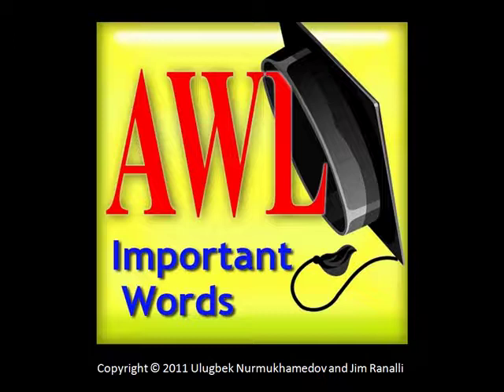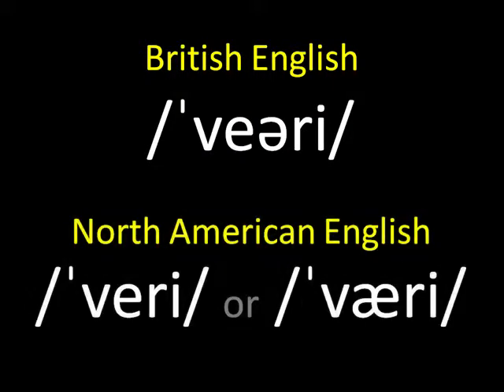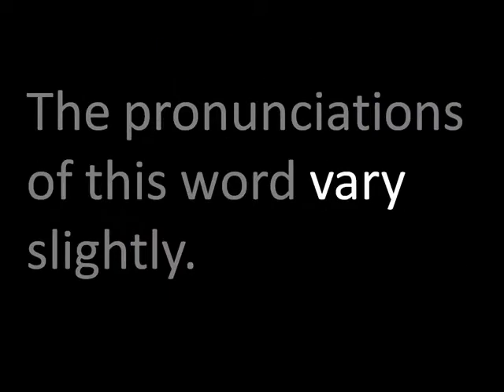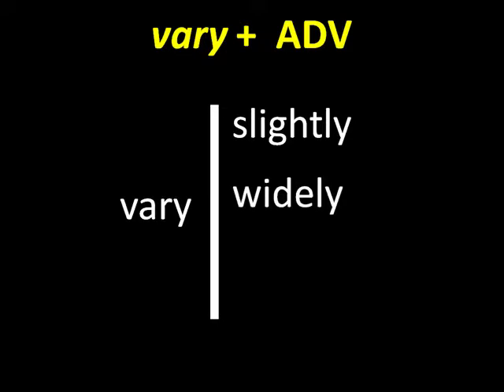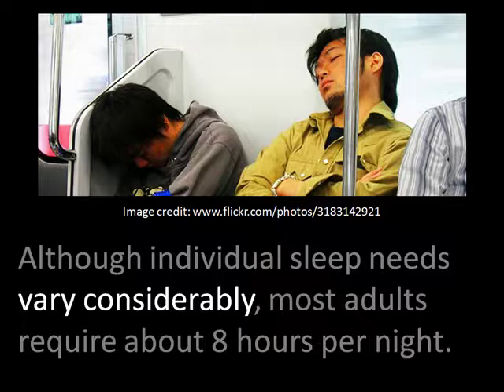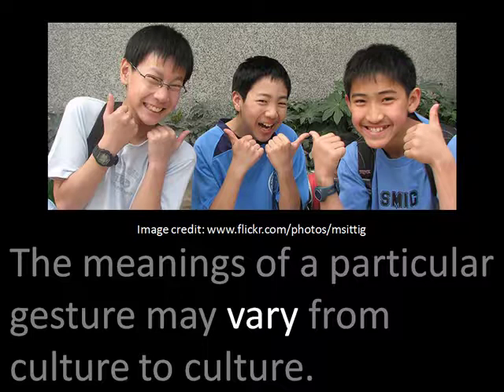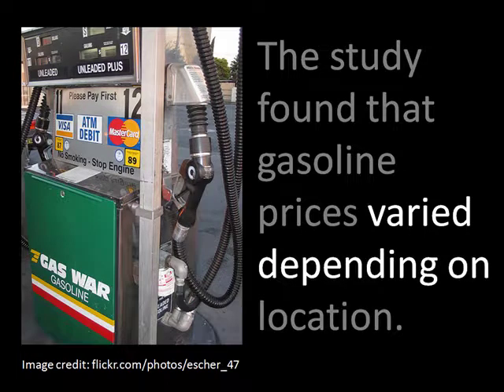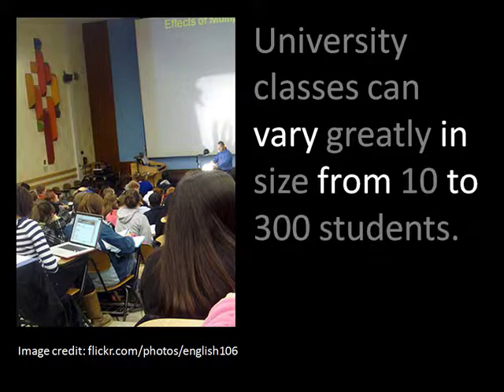Vary (21 July 2011)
In this episode, Bek and Jim discuss the AWL word VARY.